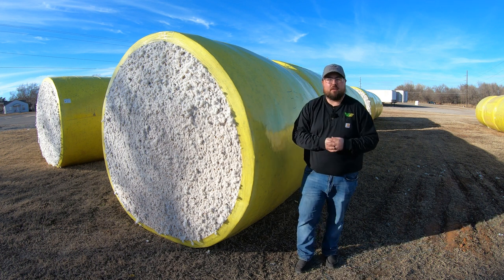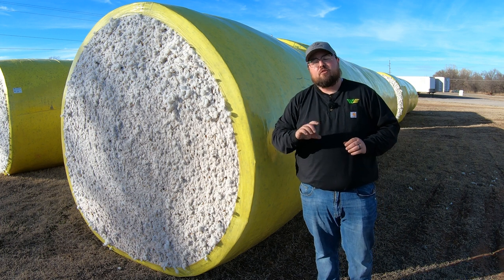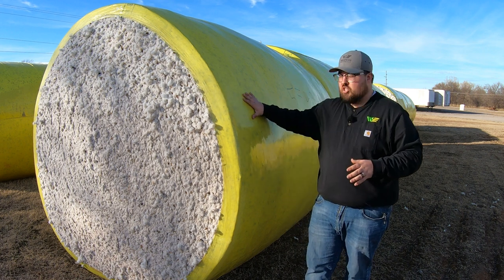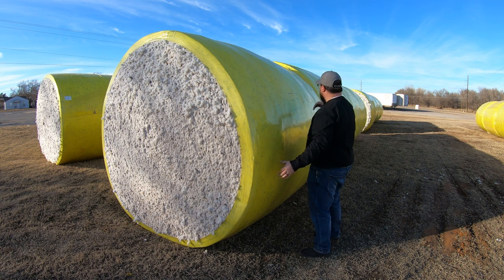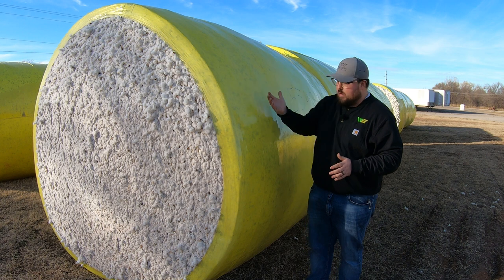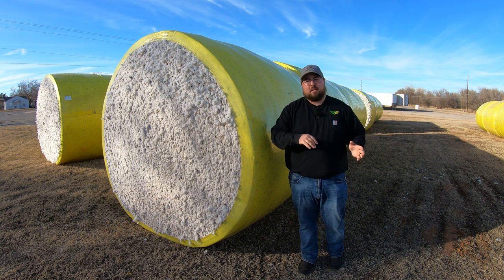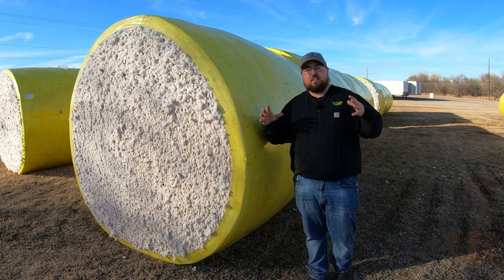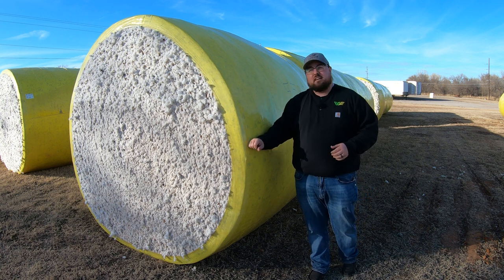Why are there different colors of cotton wrap? Cotton Wrap Explained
In this video, we go over the John Deere Cotton Wrap that is manufactured by TAMA. We dive into the different colors that are offered, the features of each color of wrap, and the story of how the pink wrap came to be and is now a favorite in the market. Check out this video to learn about such an important product for cotton production.

0:00 - What Do the Different Colors Mean?
5:07 - Breast Cancer Awareness Pink Wrap
7:03 - Wrapped Cotton
7:30 - Overview